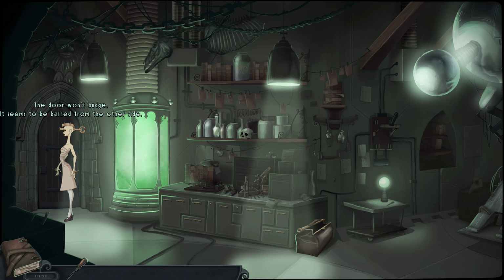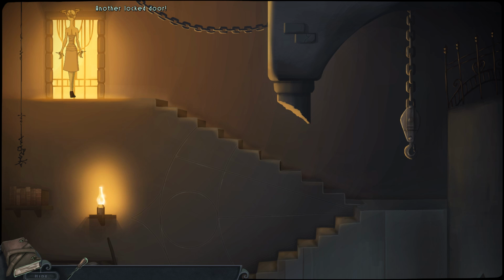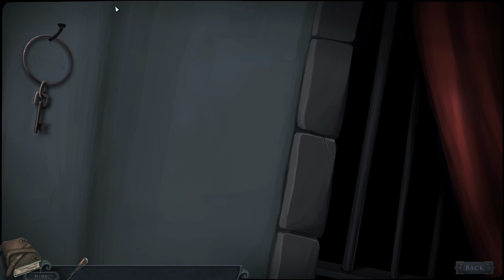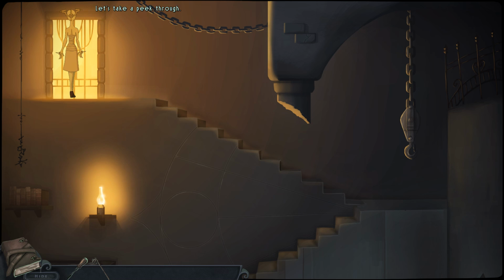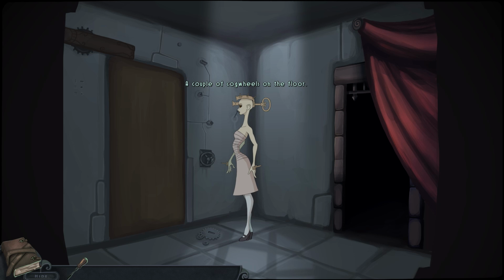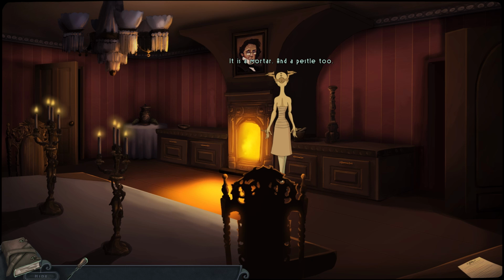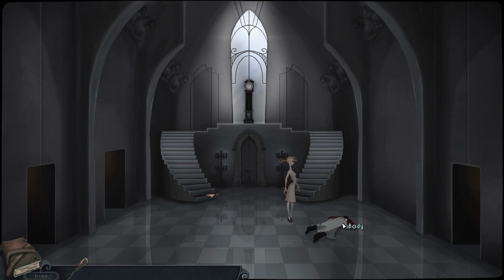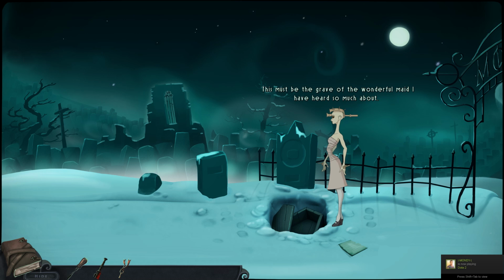Belladonna PC 60FPS Gameplay | 1080p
Belladonna is a gothic adventure game, twisted and dark. Take the role of a corpse girl rising from the dead in an abandoned laboratory, and unravel the mysteries concerning your own death and reanimation.

PC Specs:
-Intel Core i7 4770 @ 3.40 Ghz
-Corsair 16GB Vengeance  DDR3 1600Mhz RAM
-ZOTAC GTX 970
- 4TB SATA II HDDs
-550W Seasonic Powersupply